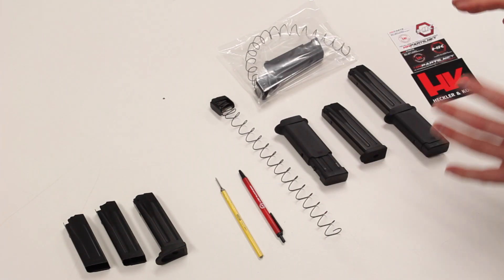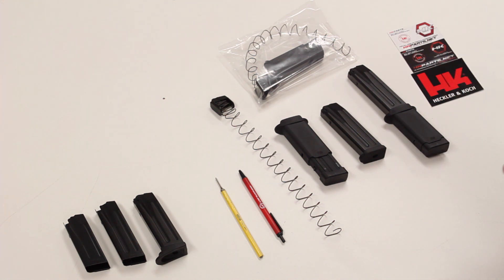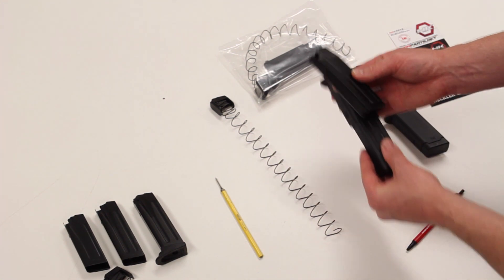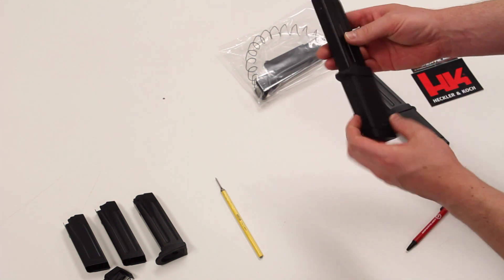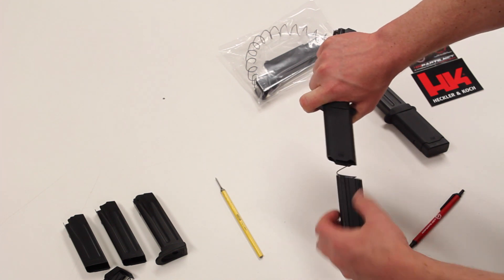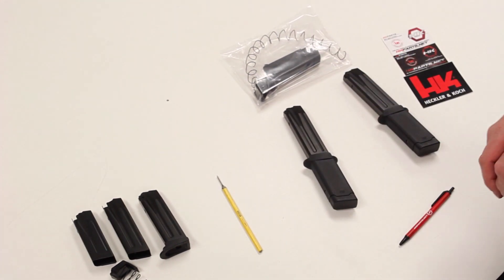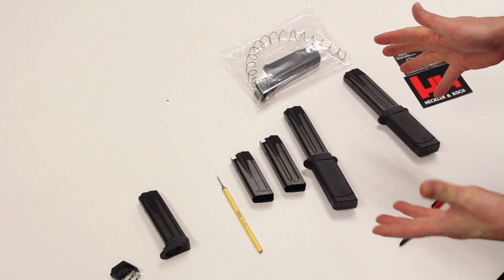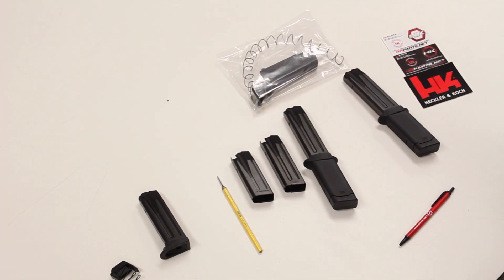Installation of VP9, P30, P2000 30 Round Mag Extension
A video guide on how to install the HK Parts P30, VP9 30 round magazine extension to your existing magazine.

HK VP9, P30, USPC, P2000 Mag Extension || $39.95

By adding the mag extension to the following HK mag bodies you get the desired extended mag capacity:

•VP9, P30, USPC, P2000 15 round mag body in 9mm: 30 rounds
•VP40, P30, USPC, P2000 13 round mag body in .40 cal: 28 rounds
•USPC, P2000 13 round mag body in 9mm: 28 rounds
•USPC, P2000 12 round mag body in .40 cal: 26 rounds
•P2000SK, HKP30SK mag body in 9mm: 25 rounds
•P2000SK mag body in .40 cal: 22 rounds